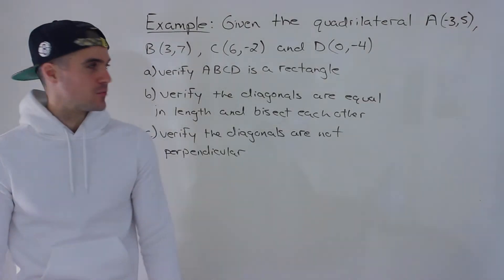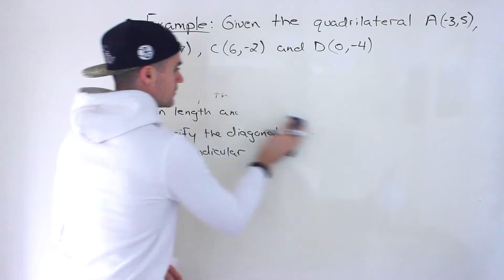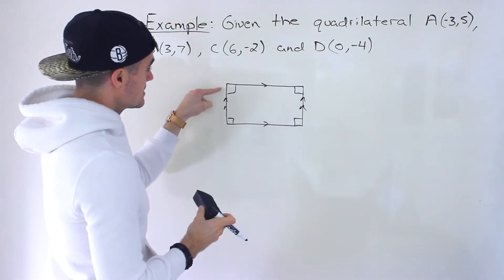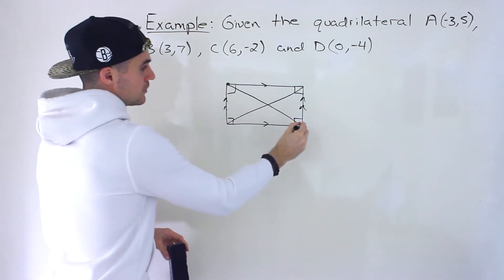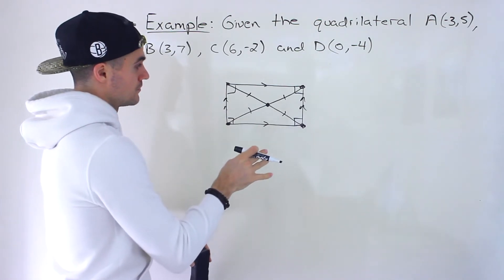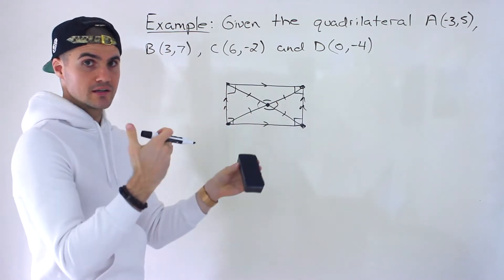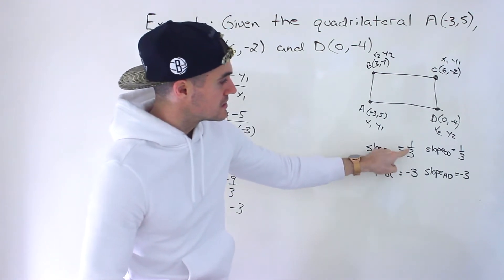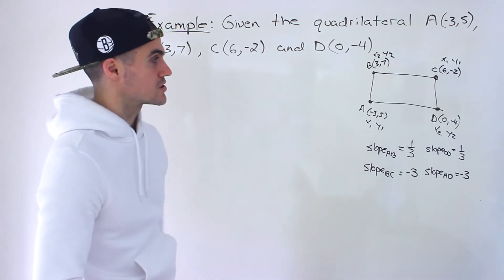MPM2D Grade 10 Math (Ontario, Canada) - Diagonals of a Rectangle Bisect